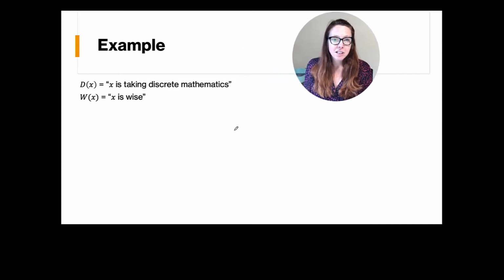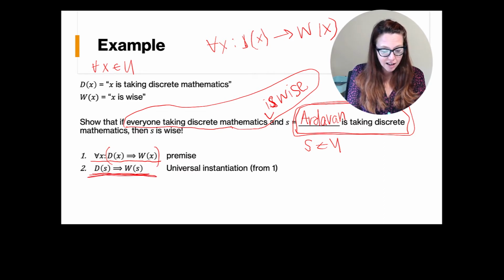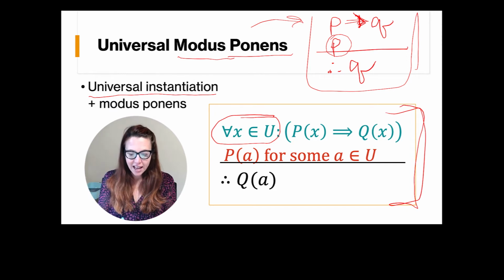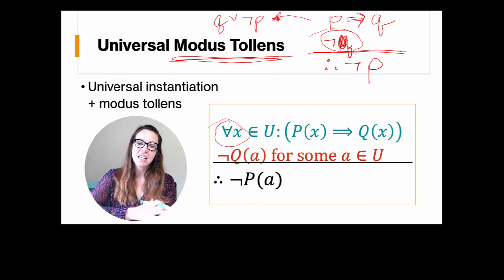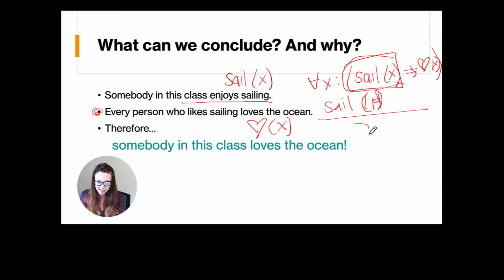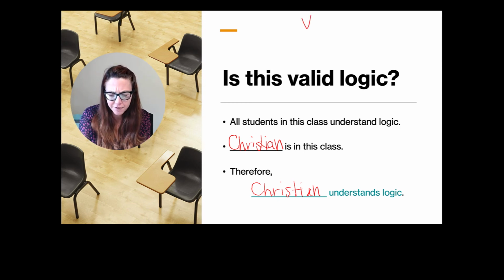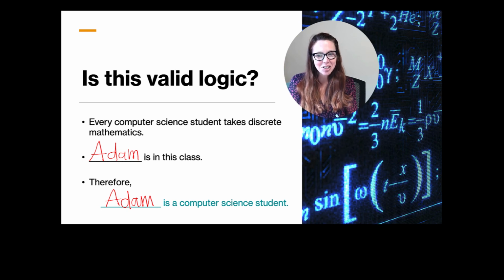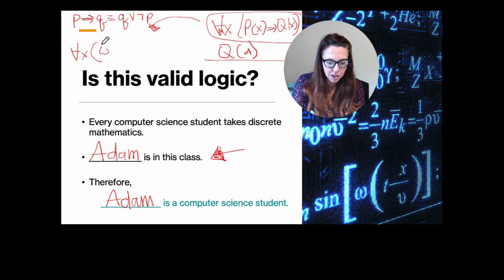Topic 8.2 - Universal modus ponens & universal modus tollens